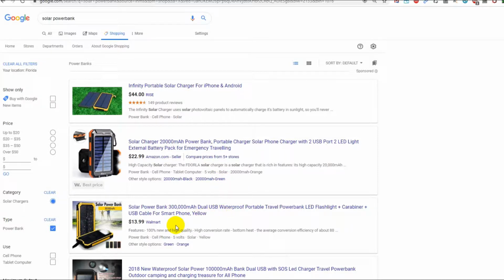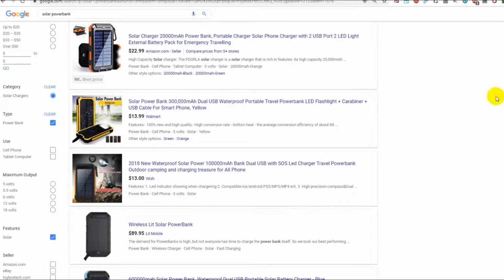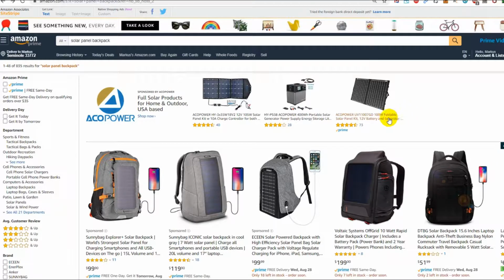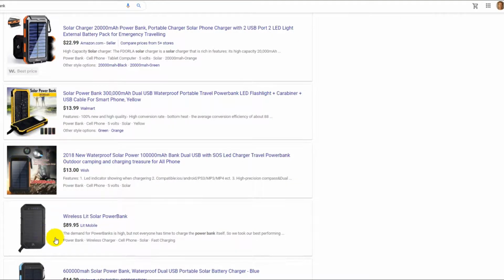Do Waterproof Solar Power Battery Chargers (Solar Power Bank / Solar Powerbank) Really Work?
Do Waterproof Solar Power Battery Chargers (Solar Power Bank / Solar Powerbank) Really Work? There's a huge trend to be environment friendly, so why not to take free solar power and charger your battery / phone / tablet? There are TWO major problems with that - watch and see!